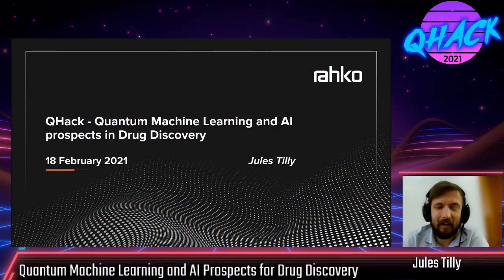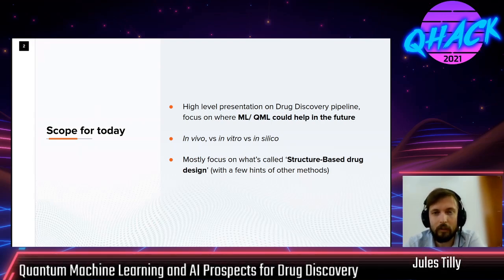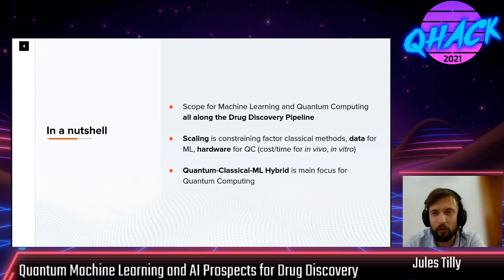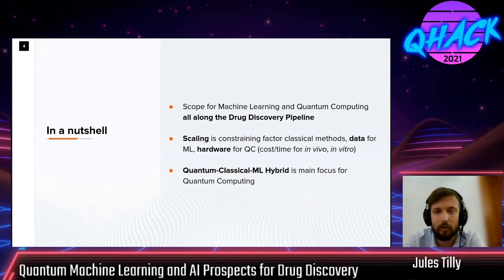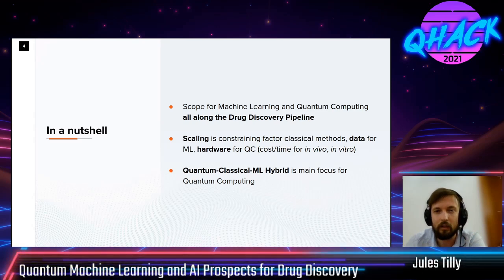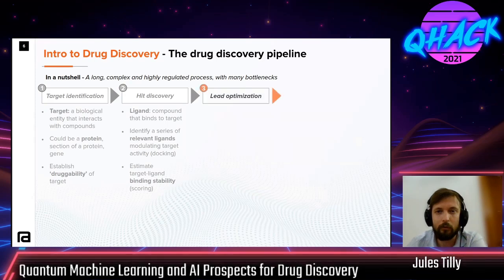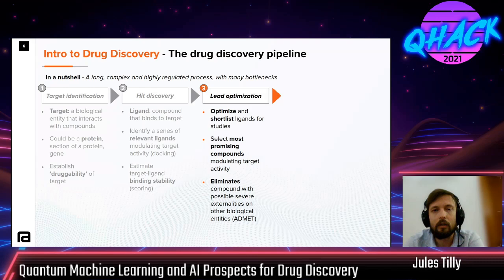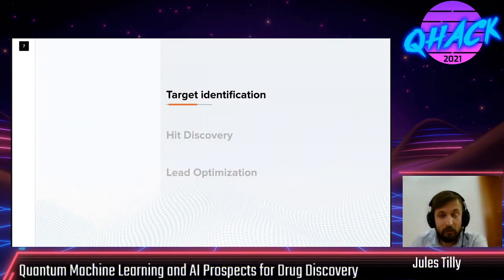QHack 2021: Jules Tilly—Quantum Machine Learning and AI Prospects for Drug Discovery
Jules Tilly, Quantum Machine Learning Scientist at Rahko and PhD Candidate in QML at UCL, speaks at QHack 2021.